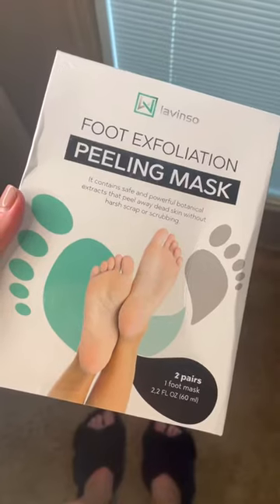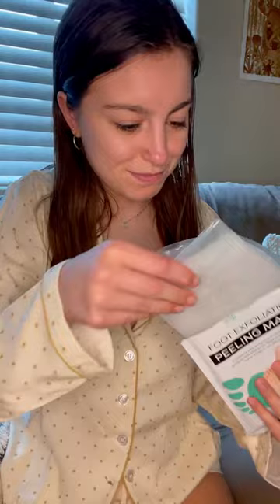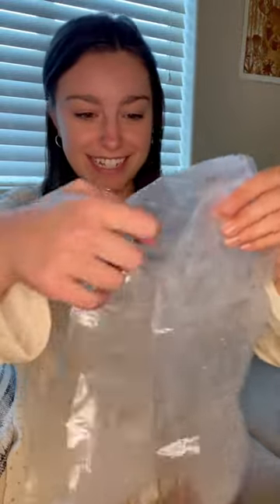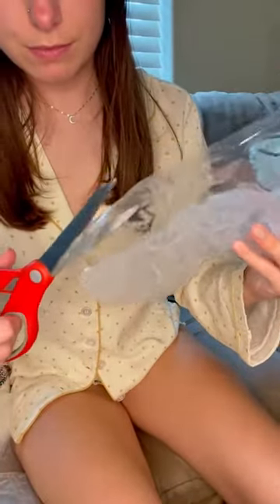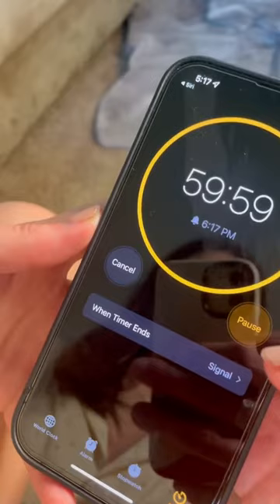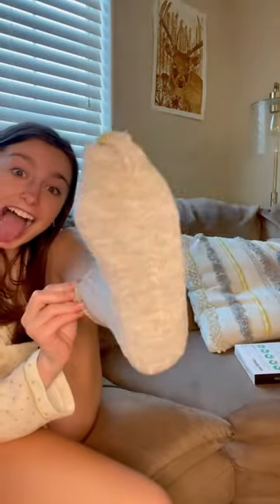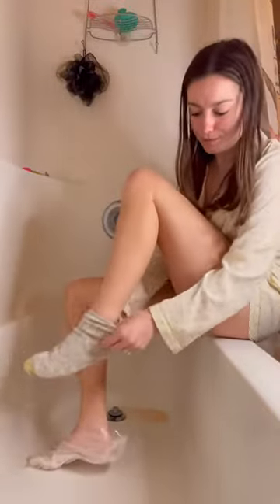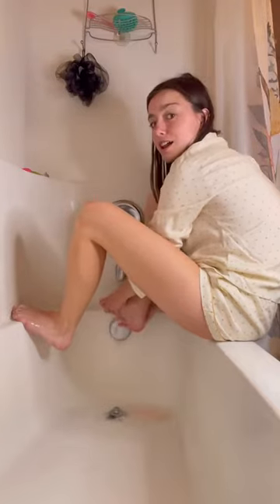Lavinso Foot Peel Mask. Review by @megan_livingstonn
Review by @megan_livingstonn